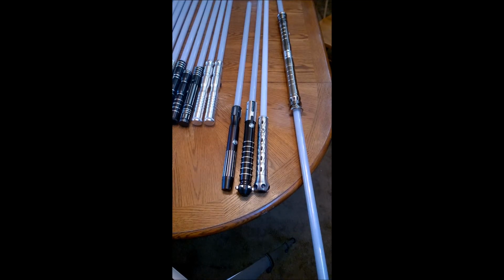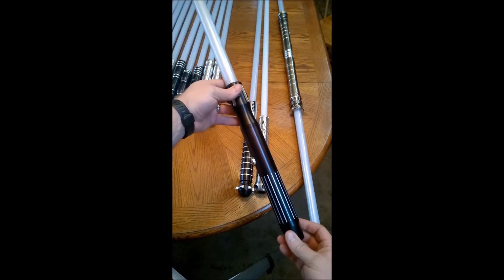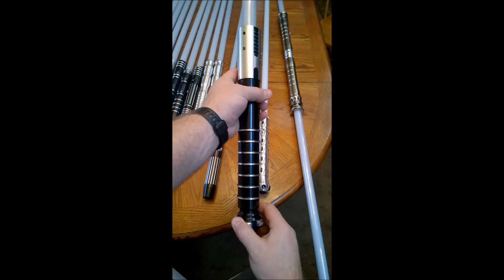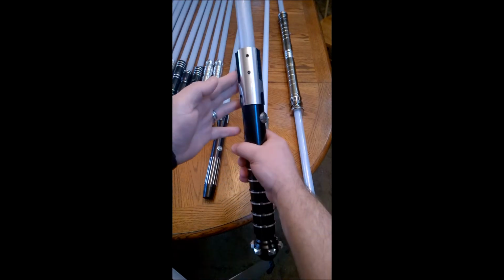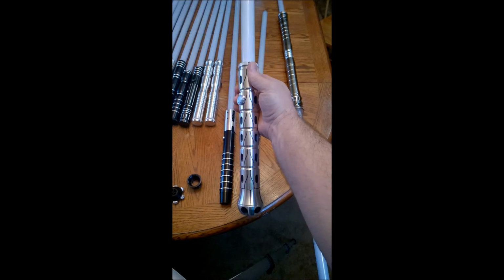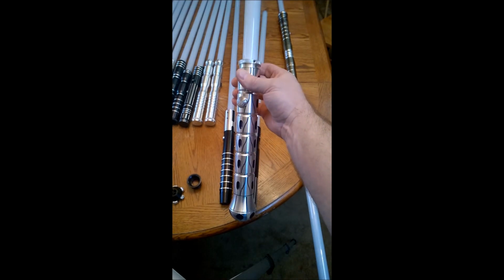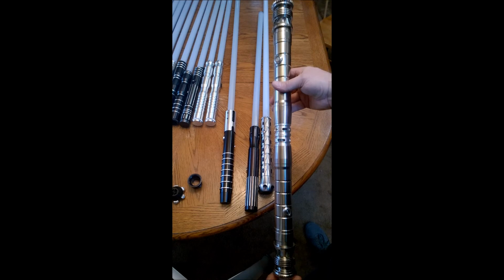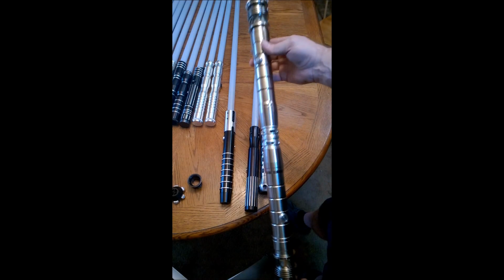Review or the "Fancy" Sabers modded for class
Review of some fancy sabers modified for class